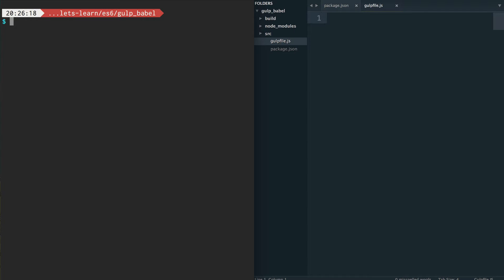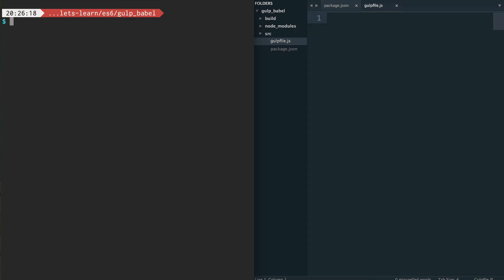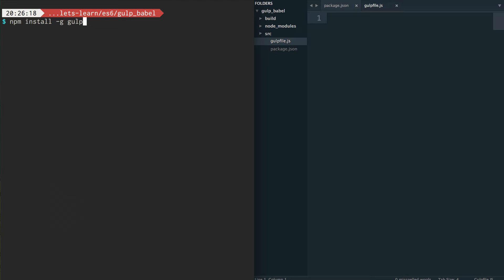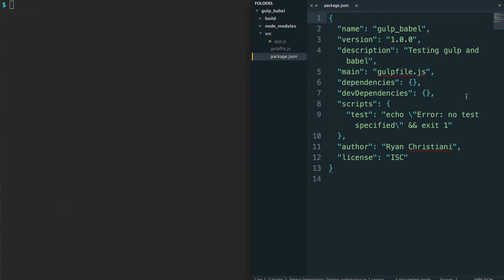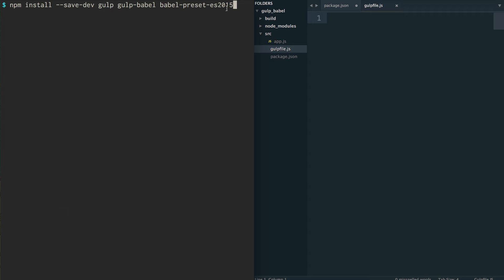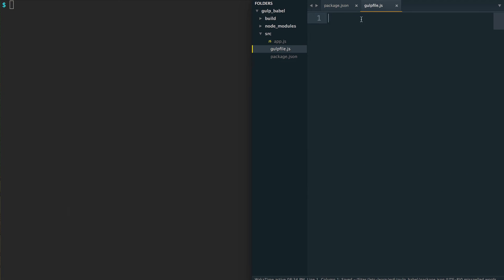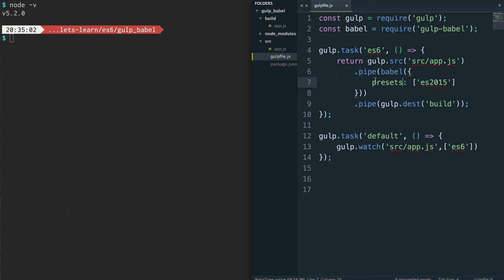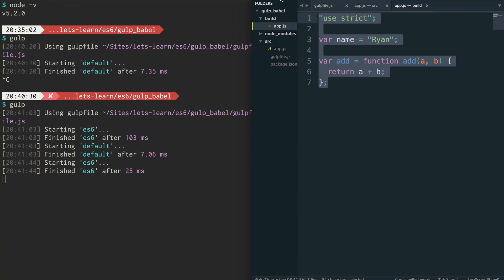Let's Learn ES6 - Gulp and Babel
Welcome to the this episode of Let's Learn ES6 episode. In this series we will look at the new features available in ES6! In this episode we are going to look at how we can transpile our code with Gulp and Babel.

I am also writing a book on the Let's Learn ES6 series! to find out more!